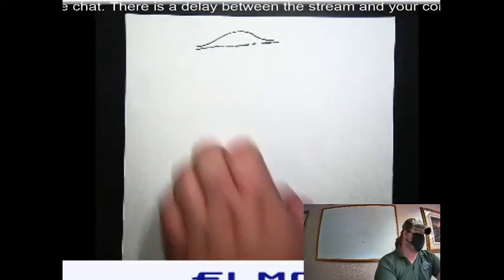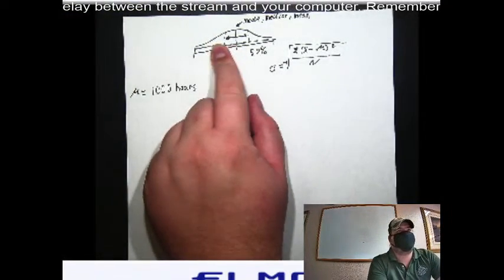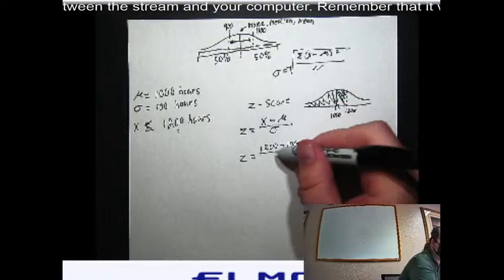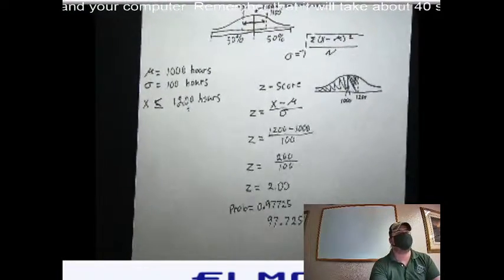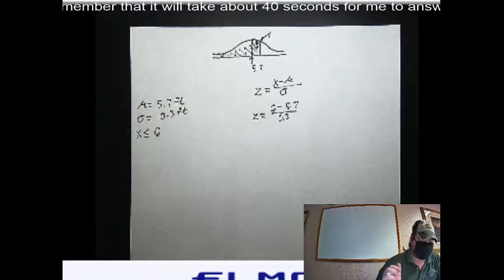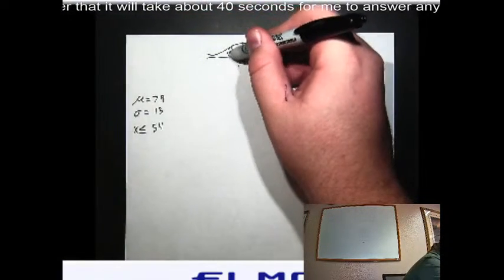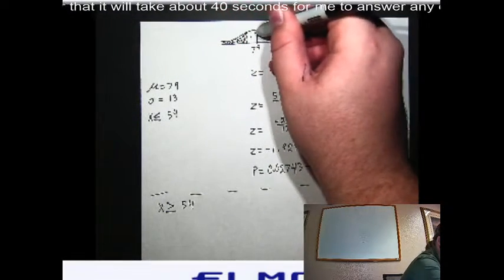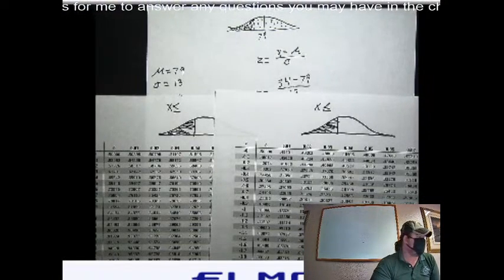Math 0342 Normal Distribution